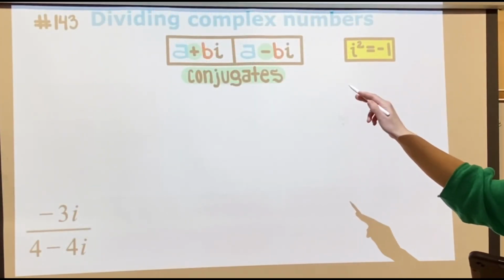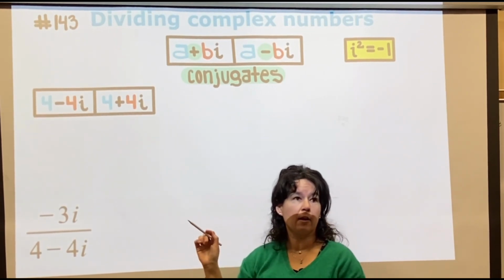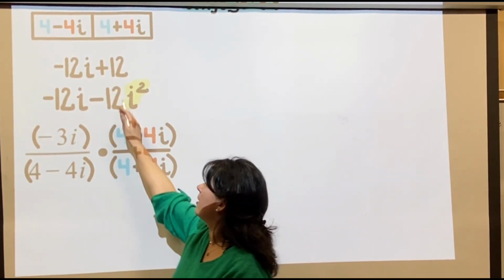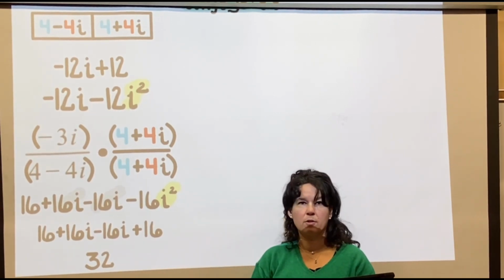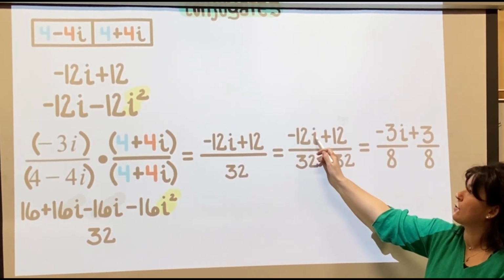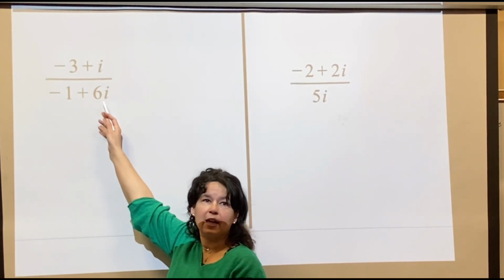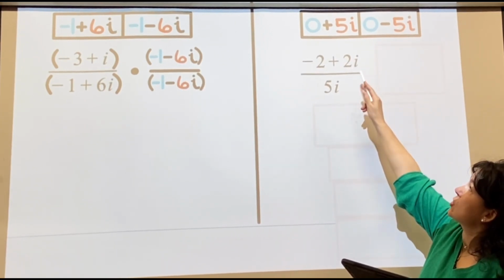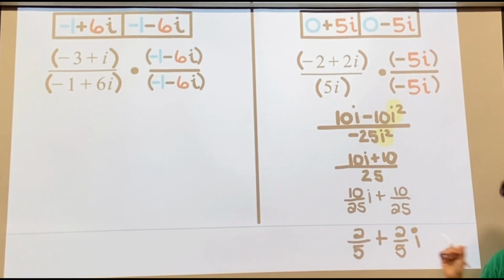Dividing complex numbers